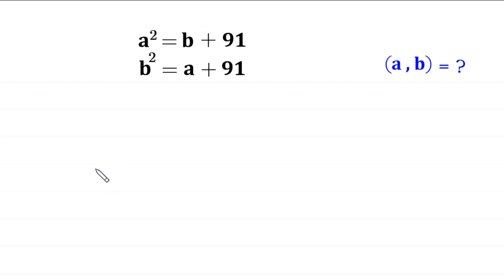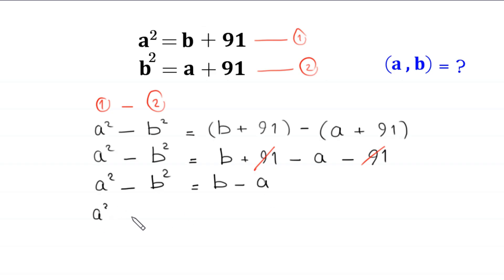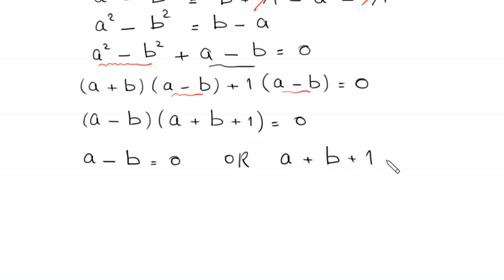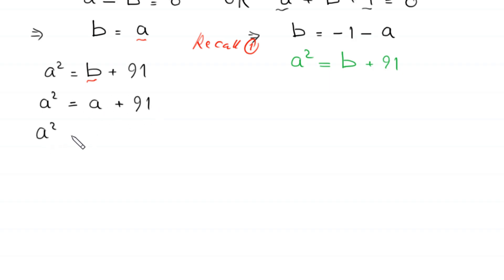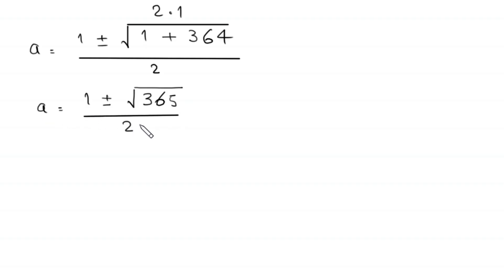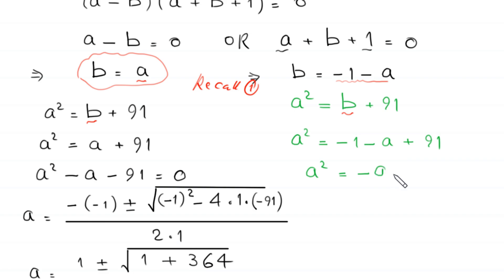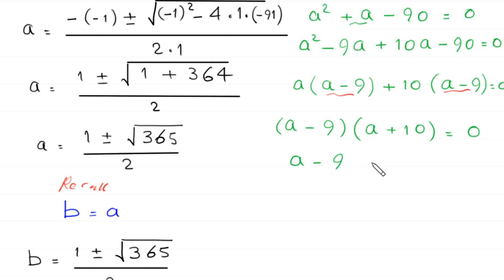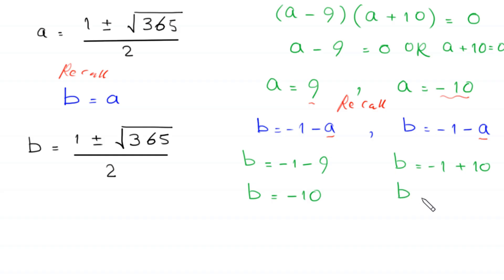A Nice Algebra Problem | Math Olympiad | Can you find (a,b)=?